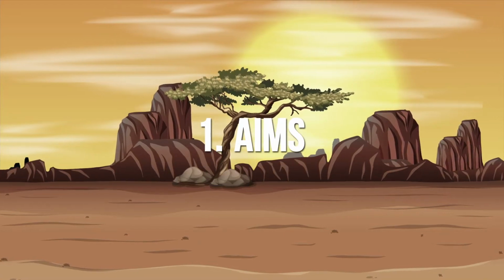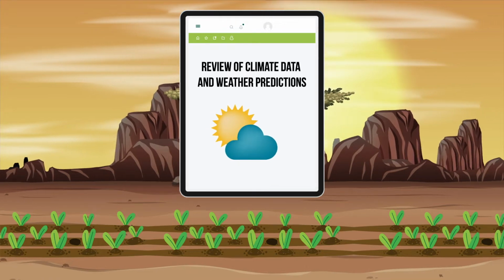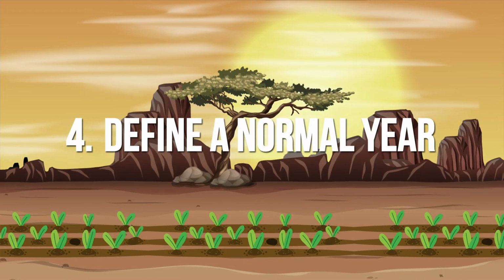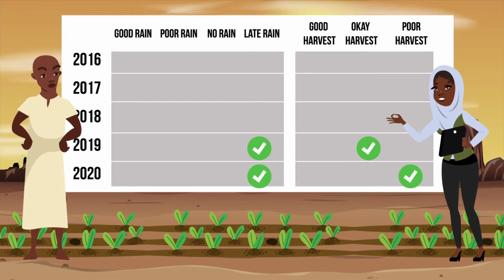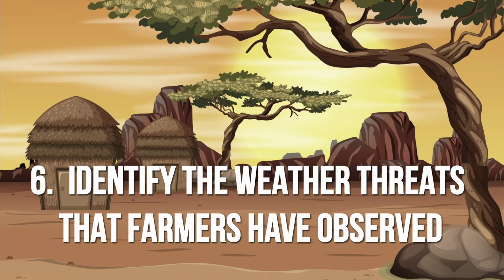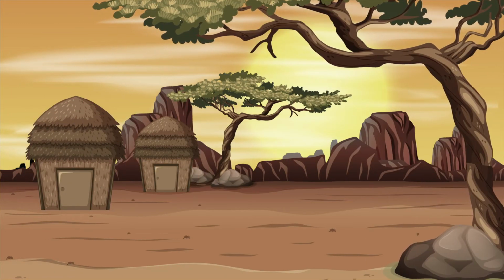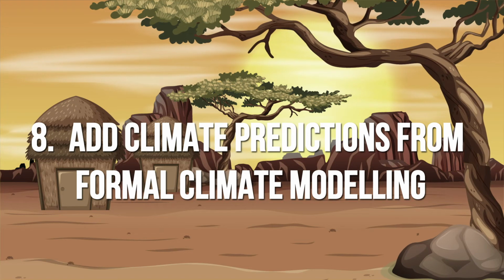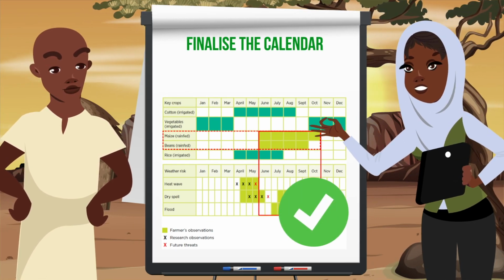Gathering Date on Climate Change Impact on Agriculture - INSTRUCTIONAL VIDEO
Training video produced by Self Help Africa for EU-backed SustInAfrica research consortium.